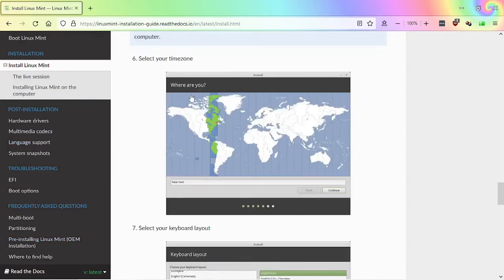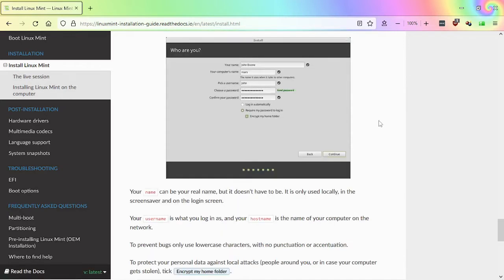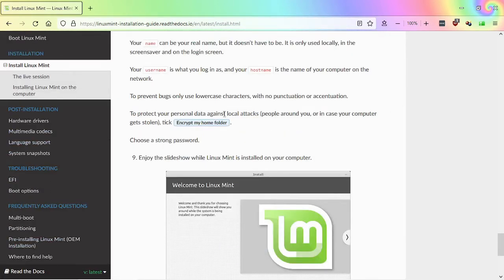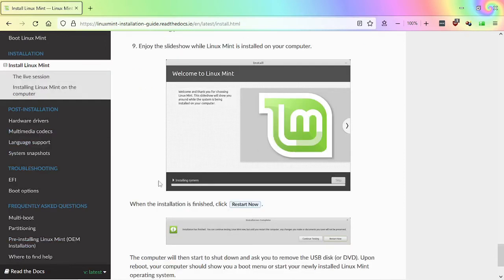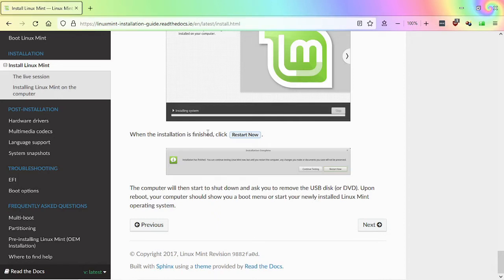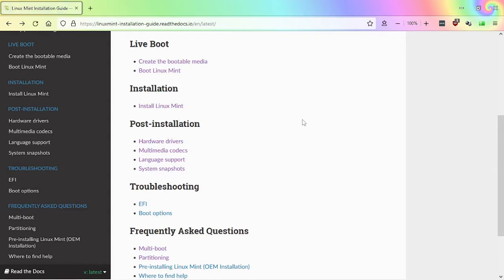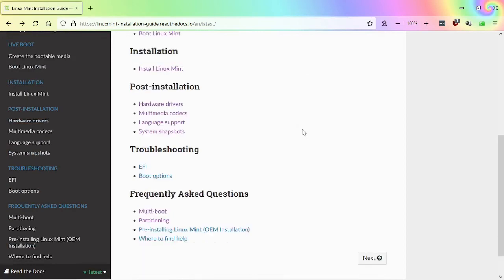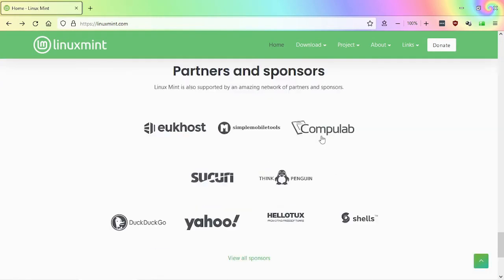Setting User Details & Finishing Installation - Moving from Windows to Linux - Part 9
No Windows 11 upgrade for your computer? No problem! This short video series teaches you how to change operating systems or move to a new computer. Part nine covers the remainder of the installation steps for Linux Mint.